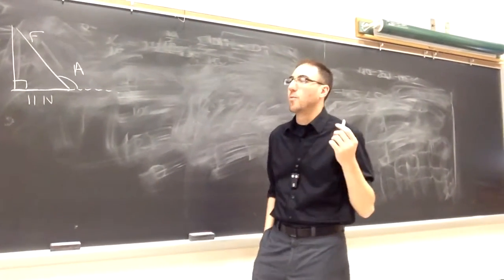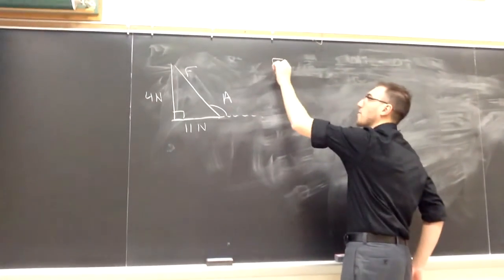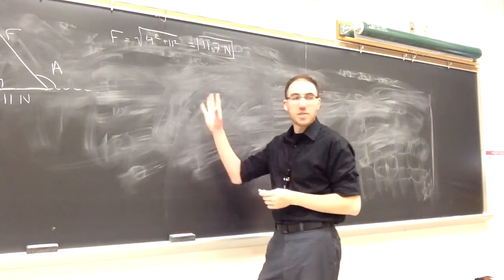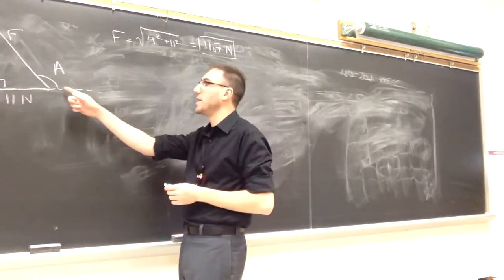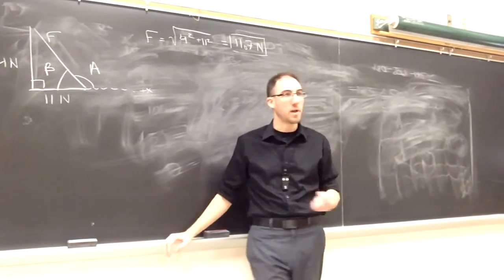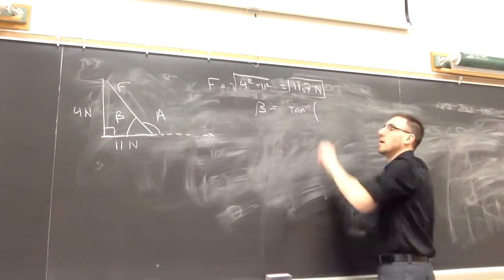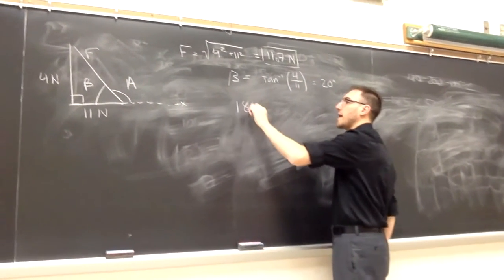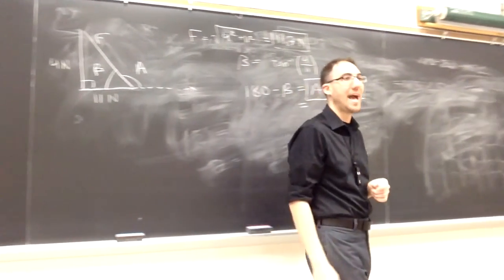EMCH 211 01 C Using right-triangle trigonometry to solve for hypotenuse and angle of triangle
Using right-triangle trigonometry to solve for hypotenuse and outside angle of triangle when legs are known.